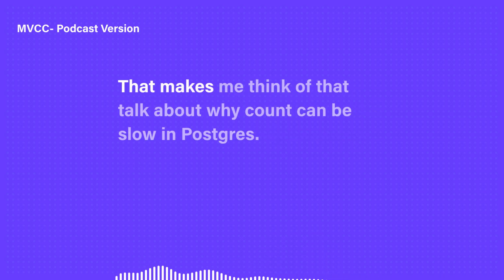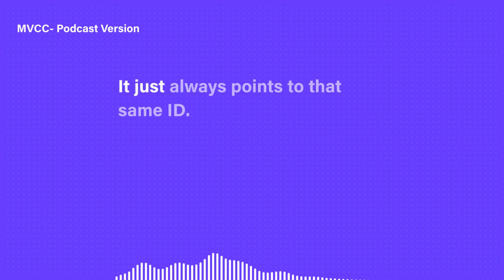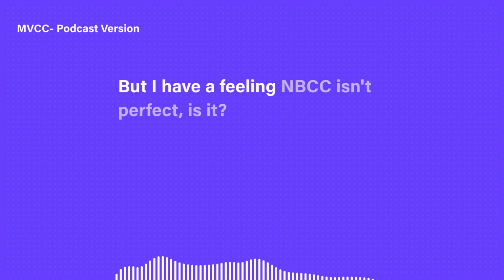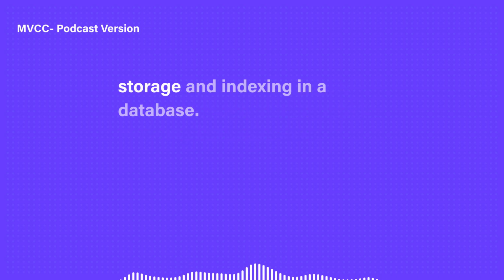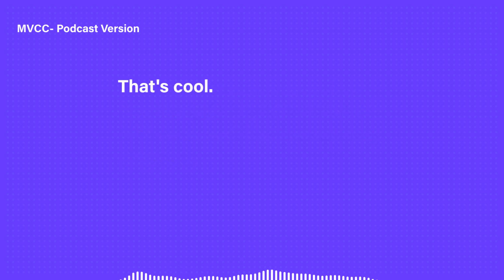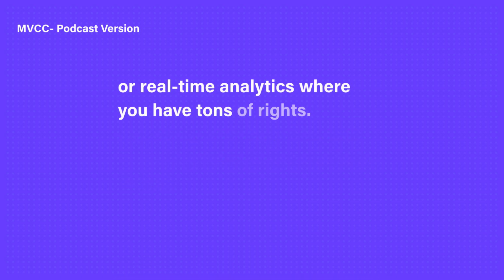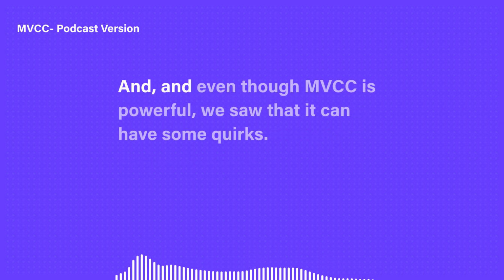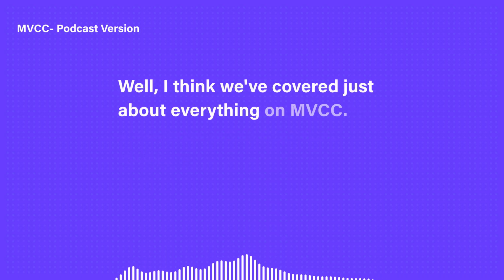Stop Locking Your Database: How MVCC Solves Concurrency | KaaS-6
MVCC, or Multi-Version Concurrency Control, is a database technique that allows multiple transactions to operate on the same data without conflicting. It achieves this by giving each transaction a consistent view of the data, preventing the phantom problem where transactions interfere with each other. MVCC uses version chains to track changes, with different implementations like append-only and time travel having their own trade-offs.

MVCC, while effective in managing concurrent database access, can create inconsistencies like the right skew anomaly. LSM trees, optimized for fast writes, can be combined with MVCC for improved performance. Emerging technologies like NVRAM offer opportunities to rethink MVCC, potentially revolutionizing database design and performance.

MVCC, with its versioning and time machine-like features, is a powerful database concept, though it has its quirks.  New technologies like NVRAM could enhance its performance and efficiency.

0:00 Introduction to MVCC
0:41 The Phantom Problem and MVCC Solution
1:47 Version Chains and Management
4:09 Indexes and MVCC
5:37 Garbage Collection in MVCC
7:15 Anomalies in MVCC: The Right Skew Anomaly
8:41 LSM Trees and MVCC
9:17 LSM Trees for Write-Heavy Workloads
11:11 NVRAM and the Future of MVCC
12:38 Real-World Example of Right Skew Anomaly
14:05 Future of MVCC and NVRAM
15:52 Summary and Final Thoughts